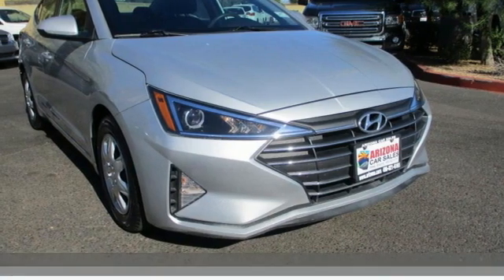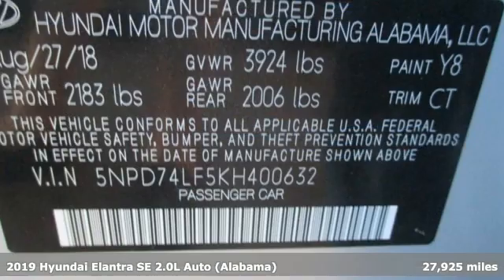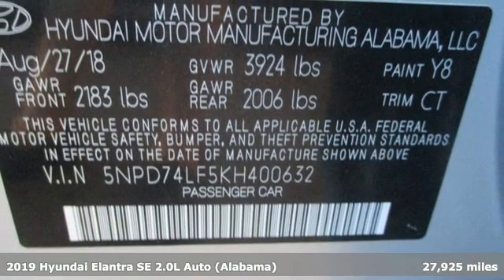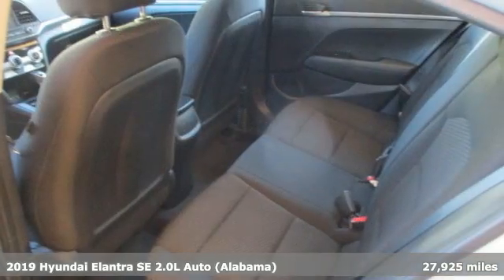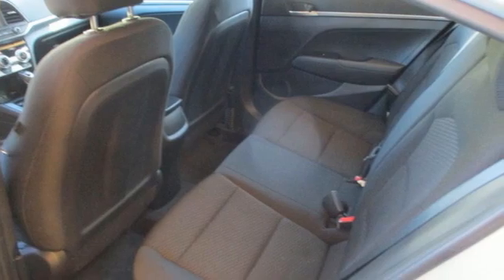2019 Hyundai Elantra Mesa Phoenix, AZ #21358 - SOLD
Year: 2019
Make: Hyundai
Model: Elantra
Trim: SE
Engine: 2.0 liter 4 Cylinder Engine
Transmission: 6-Speed Automatic w/SHIFTRONIC
Color: Symphony Silver
Interior: Black
Mileage: 27925
Stock #: 21358
VIN: 5NPD74LF5KH400632
bSummary/bbrCheck out this great 1 owner Certified 2019 Hyundai Elantra with only 27,925 miles from Arizona Car Sales! This 2019 Hyundai Elantra comes with the balance of the new car factory warranty and passed our 100+ point precise inspection process with a clean title! brbr In case we missed a picture or a detail you would like to see of this 2019 Hyundai Elantra, we are happy to send you A PERSONAL VIDEO walking around the vehicle focusing on the closest details that are important to you. We can send it directly to you via text or email. We look forward to hearing from you! brbr Come on by and find out more today! Don't just take our word for it! Arizona Car Sales has thousands of 5 star reviews on Google, Facebook, and Social Media and is a 2 time Top Dealer Winner on CarGurus!brbrbrbrbVehicle Details/bbrGood News! This certified CARFAX 1-owner vehicle has only had one owner before you. This small car has an immaculate interior and clean exterior. The interior looks brand new and there is not even a scratch on the paint. The interior and exterior are in good condition. This small car will give you many years of use as it has very low mileage. This 2019 Hyundai Elantra has had a safety and mechanical inspection completed.brbrbEquipment/bbrProtect this Hyundai Elantra from unwanted accidents with a cutting edge backup camera system. The Hyundai Elantra has a 2.0 liter 4 Cylinder Engine high output engine. The vehicle gleams with an elegant silver clear coated finish. This 2019 Hyundai Elantra is front wheel drive. This unit is equipped with a gasoline engine. This unit has an automatic transmission that includes a manual shifting mode. This 2019 Hyundai Elantra has an adjustable telescoping wheel that allows you to achieve a perfect fit for your driving comfort. It features cruise control for long trips. Anti-lock brakes will help you stop in an emergency. This small car is easy to park.brbrbPackages/bbrEquipment listed is based on original vehicle build. Please confirm the accuracy of the included equipment by calling the dealer prior to purchase.brbrbAdditional Information/bbrAll internet prices are for retail sales at the dealership and are not valid on any broker, dealer, and wholesale sales. This internet price includes and all discounts, including any dealer incentives. Specifically, the internet price advertised consists of a $1500 finance bonus cash discount only available when the vehicle is financed through our dealership with an affiliated lender partner on approved credit (630+ FICO Score pulled by dealer). If you use outside financing, not through Arizona Car Sales, finance below a 630 FICO score, or pay cash, you will not receive this finance bonus cash discount, and the sales price will be $1500 higher than you see online. Some lender and term restrictions may apply. All prices do not include tax, title, license, options, and fees

Address:
1648 East Main Street